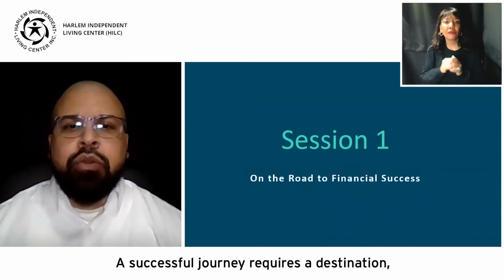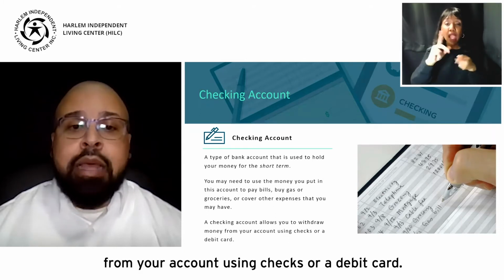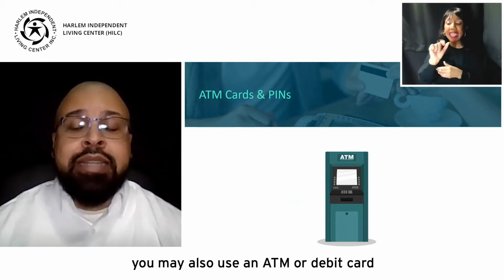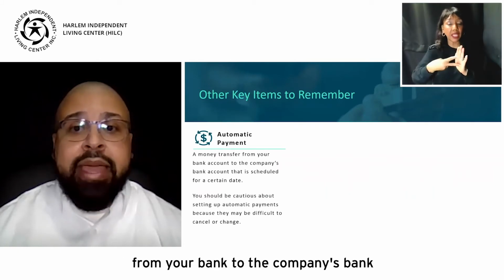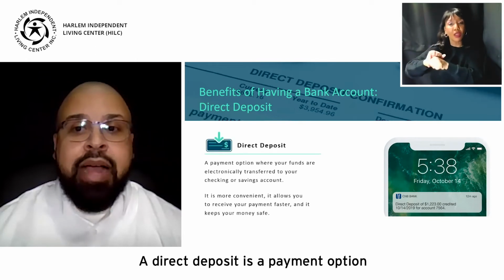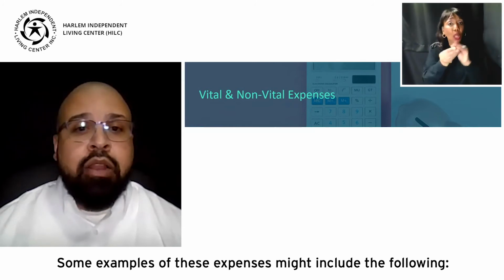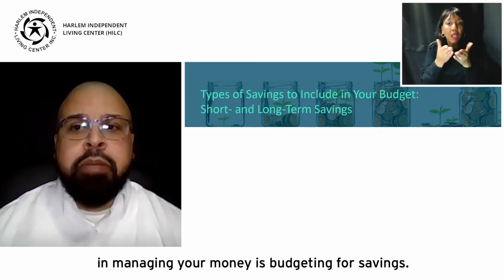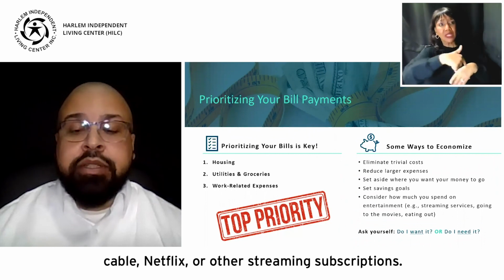HILC S1 V2 RoadToSuccess 030521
This video is the first in a series of Financial Literacy Training, that are applicable to everyone, but created with targeted emphasis to persons with disabilities. During this video, you will be able to plan and map out your personal roadmap toward financial success! At HILC, it is our belief that everyone have a right to pursue and dictate their own future, we aim to level the playing field for all those with disabilities; we are confident that by using these financial tools, we are helping to position you tragically to be able accomplish these goal!
Please be advised that their will be a knowledge check at the end of this video, to see how well you have grasp these concepts.

To learn more about our programs offered to our customers, please go